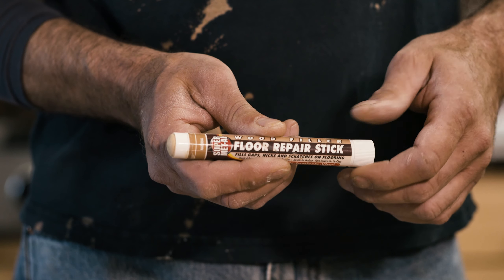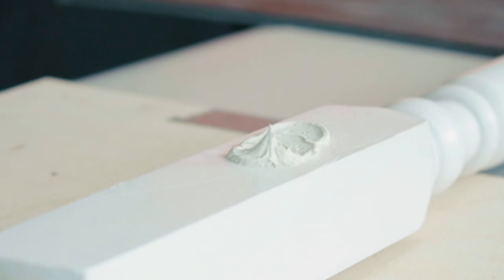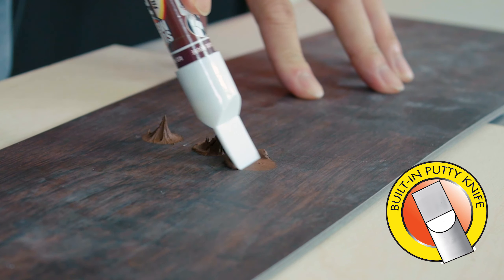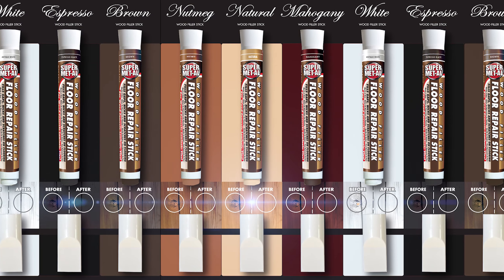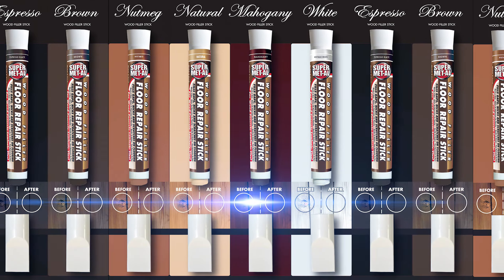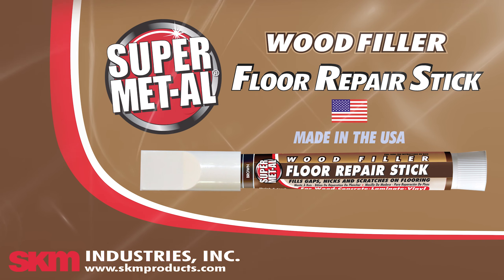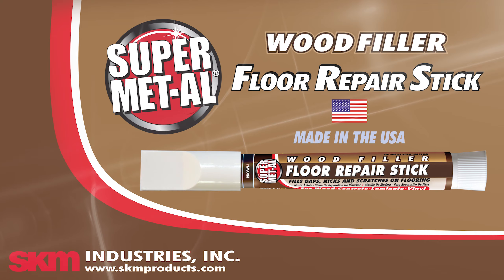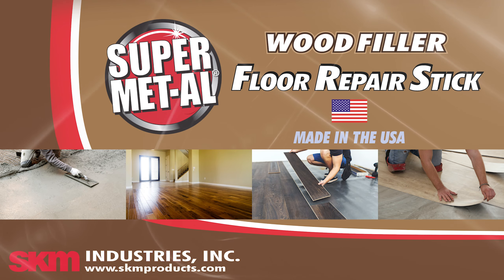Wood Filler Floor Repair Stick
Our specially designed Wood Filler Floor Repair Stick will give you a professional look when repairing scratches and nicks on concrete & wood floors and surfaces.  Fills minor nicks, crack and scratches on wood, concrete, laminate and vinyl.  After applying, use the built-in putty knife to make it smooth.